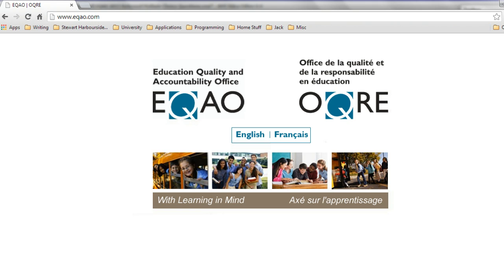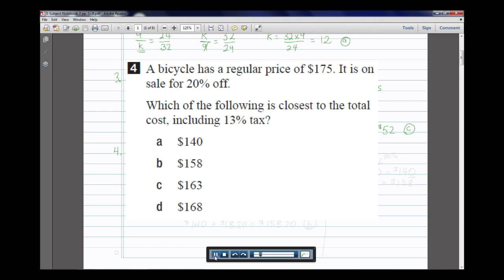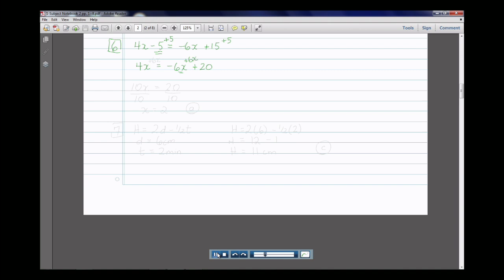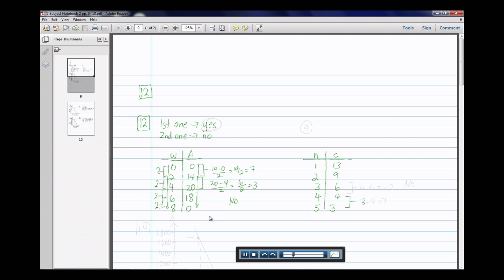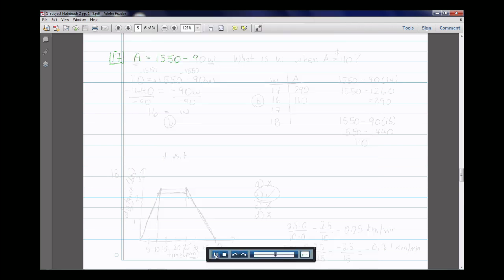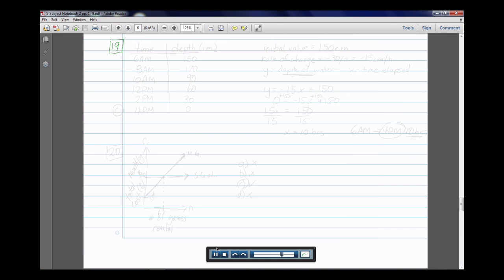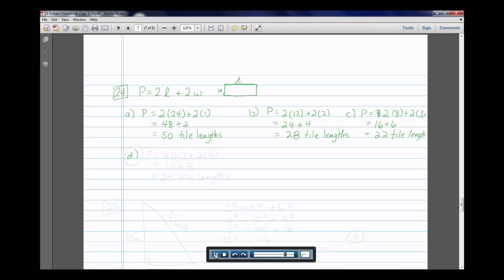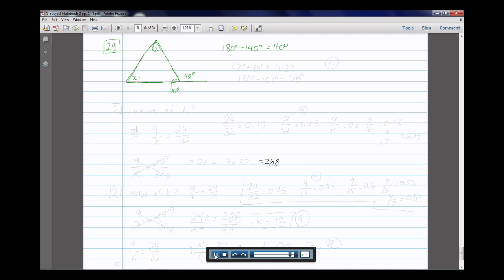EQAO Grade 9 Assessment of Mathematics - Applied 2012 2013 Released Multiple Choice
How to find the answers to the EQAO Applied 9 Mathematics Released Questions Multiple Choice.  All questions and inserted images are copyright to the Queen's Printer of Ontario and cannot be used for commercial purposes.

I highly recommend any Ontario student wanting help with the EQAO exam to register with Homework Help The tutors there are great and there are lots of great videos as well.  I am not associated in any way with Homework Help; but parents have told me it is great.

This video has been created to help parents or guardians of students taking Foundations of Mathematics to prepare their child for the EQAO 9 Math exam.  The idea is to have them try a few of the questions from the previous exams in the days leading up to the test.  On the page above, you can find the answers to the multiple choice and open questions; but, it does not show how to find the answers to the multiple choice questions, only the open questions.

I do not suggest you have your child watch this whole video unless they cannot get the answer to any of the questions.  It is too long and pretty dry.  They should skip the video ahead to find the answer(s) to the one(s) they do not know how to do.
Timeline (Click on the time to jump to the question)
Question 1 - 1:14
Question 2 - 3:39
Question 3 - 6:11
Question 4 - 9:20
Question 5 - 13:11
Question 6 - 17:13
Question 7 - 18:36
Question 10 - 20:28
Question 11 - 23:02
Question 12 - 24:20
Question 13 - 27:22
Question 14 - 28:00
Question 15 - 31:31
Question 16 - 33:13
Question 17 - 35:11
Question 18 - 38:48
Question 19 - 48:18
Question 20 - 47:35
Question 24 - 50:38
Question 25 - 53:41
Question 26 - 54:59
Question 27 - 57:47
Question 28 - 59:17
Question 29 - 1:01:08